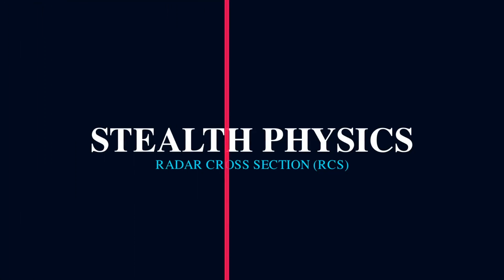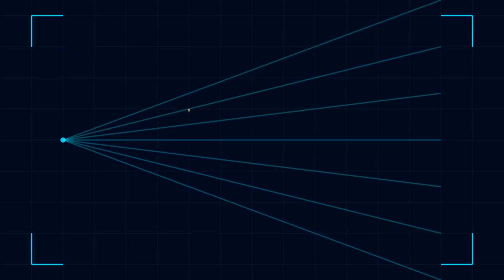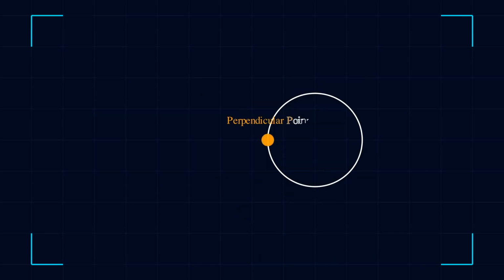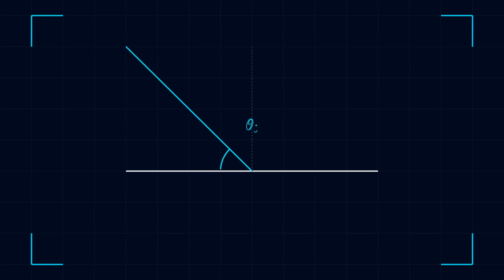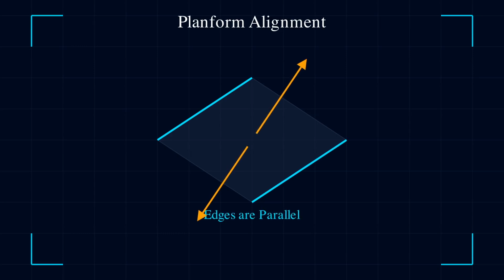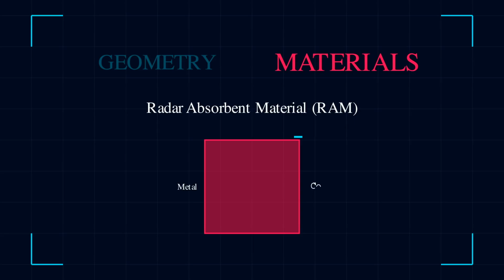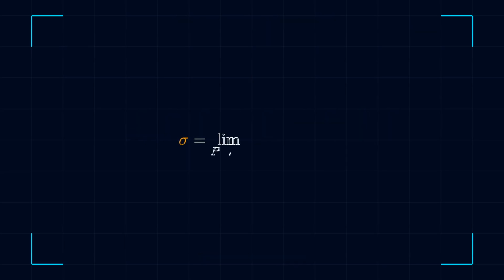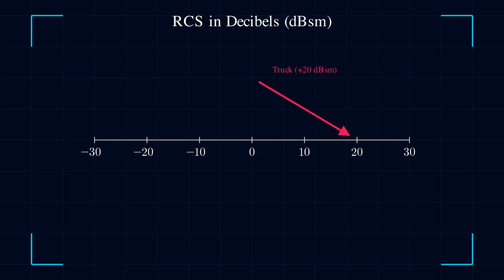Radar Cross Section Explained: How Stealth Actually Works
The F-22 Raptor is 19 meters long, yet on a radar screen, it appears no larger than a bumblebee. How is this physically possible?

In this video, we dive deep into the physics of Radar Cross Section (RCS). We visualize how electromagnetic waves behave, why geometry is the key to invisibility, and how "Radar Absorbent Materials" (RAM) turn dangerous signals into heat.

Using Python and the Manim library, we break down the engineering magic behind modern stealth technology.